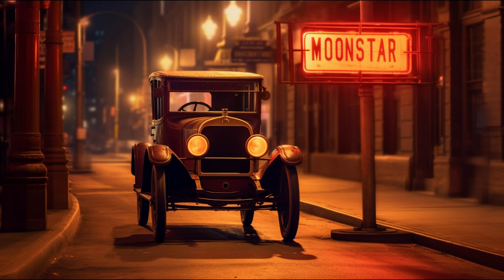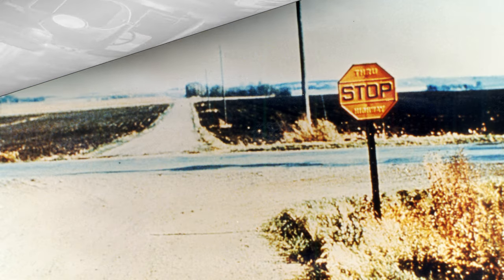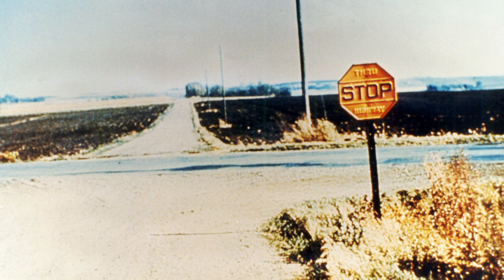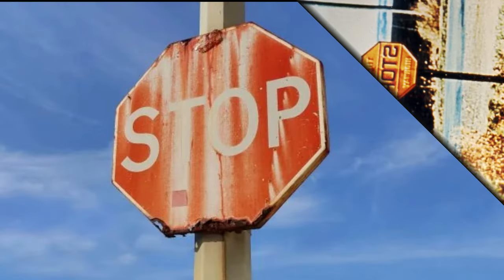The Evolution of Road Signs: From 1900s Clubs to High-Tech Reflectors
Travel back in time with us to uncover the fascinating history of road signs! We start from the early 1900s automobile clubs and their handmade signs, journey through the introduction of color and shape, and delve into high-tech reflective advancements of the modern day. You'll never look at road signs the same way again!

road signs history
road sign road sign
road sign and signal
road symbols and meanings
the road signs and meanings
uk road signs
road signs and symbols
road sign and symbol
all about road signs
highway signs and symbols
all road sign meanings
uk road signs and meanings
nc road signs
european traffic signs
v-road
what are the road signs
what are road signs
10 road signs
road sign information
nz road signs
signs and road markings
road signs and markings
history of traffic signals
importance of road signs
road sign shape meanings
new zealand road signs
new jersey road signs